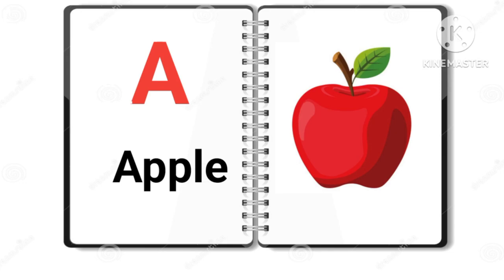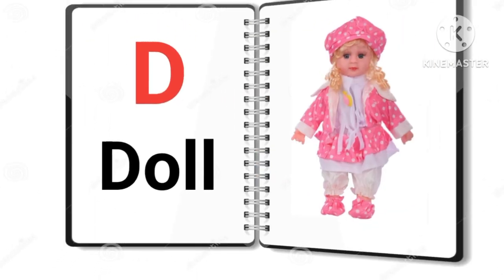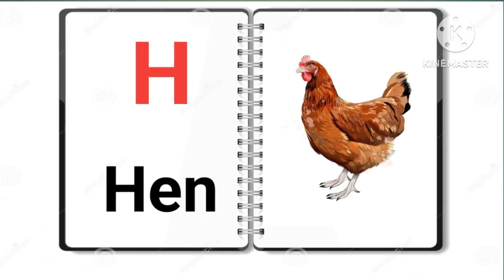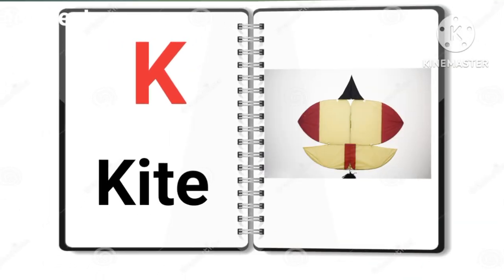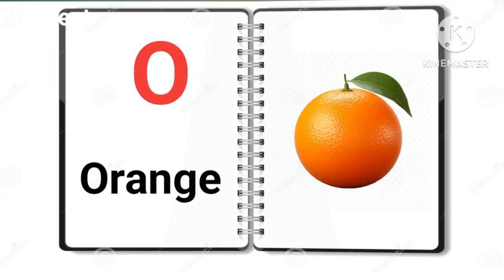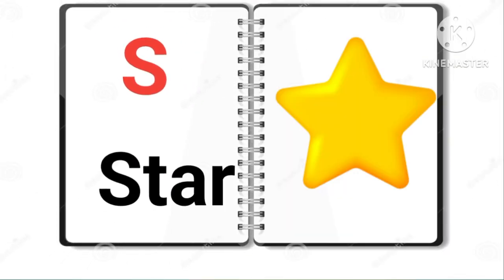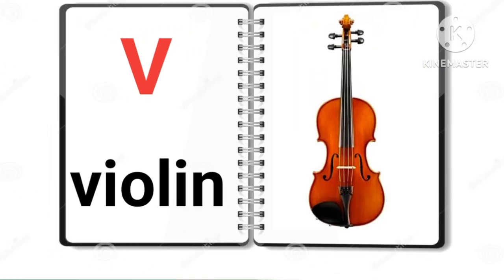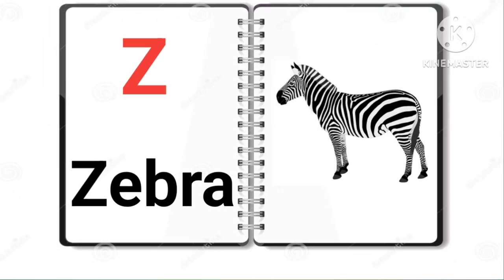Phonics Song with Two words-A for Apple ABC Alphabets with sounds For kids Helpful for learning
You can listen to this song on your preferred musicstreaming platforms.-

Phonics Song Global English Version